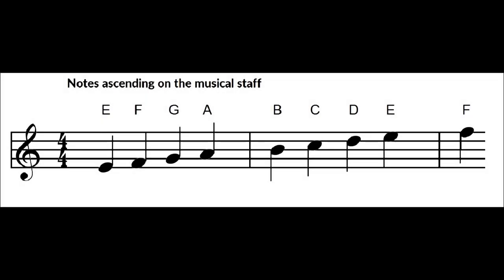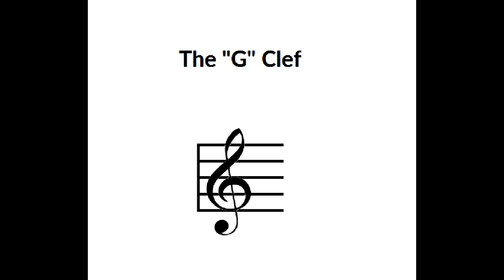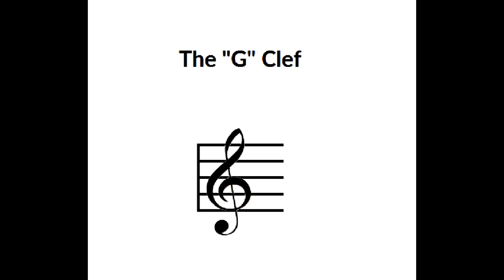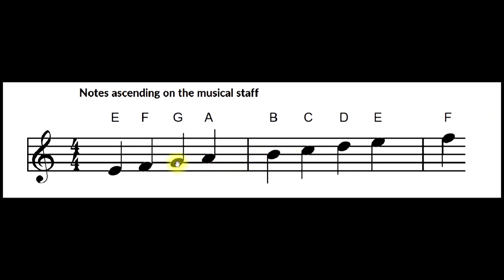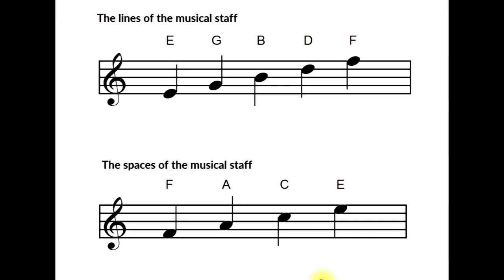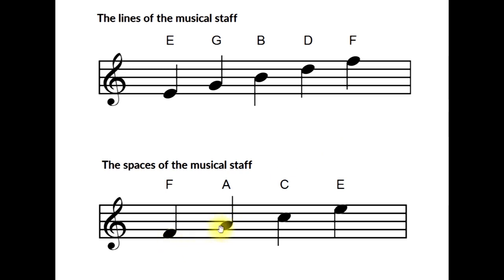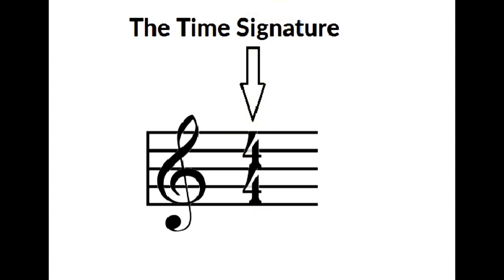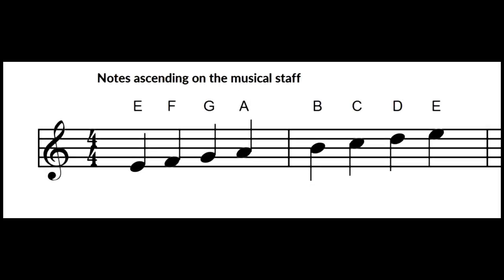Beginner Sight Reading I The Musical Staff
Hi friends. Here is another sample from the Beginner Sight Reading I course